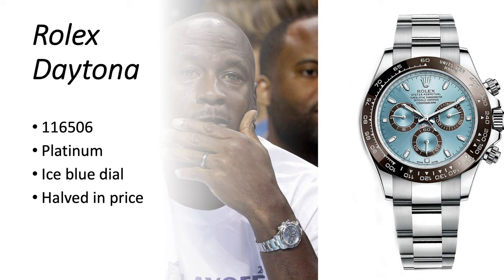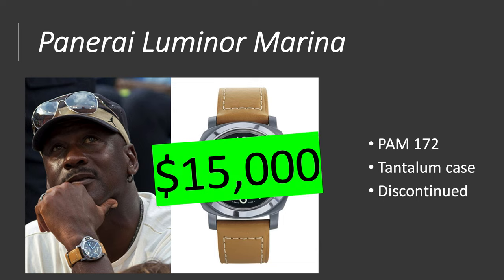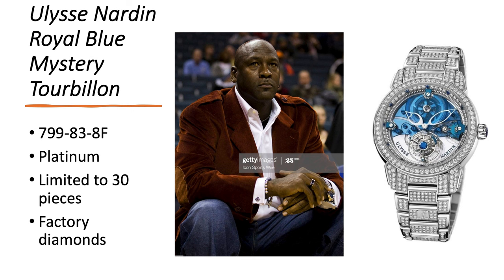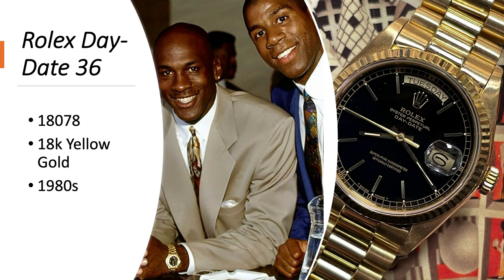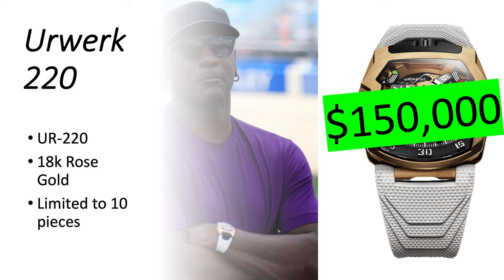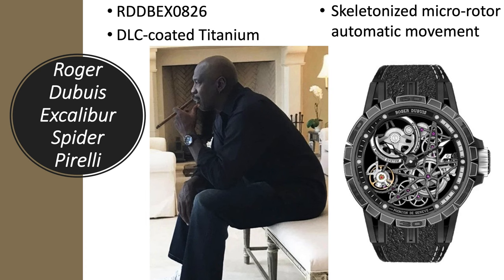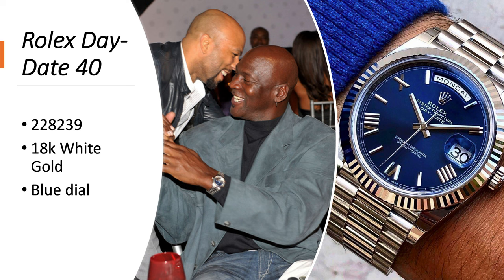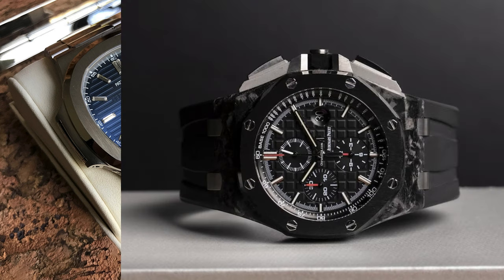Inside Michael Jordan's Watch Collection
The Celebrity Watches

Get a $25 bonus when signing up for crypto.com

Which celebrity should I do next?